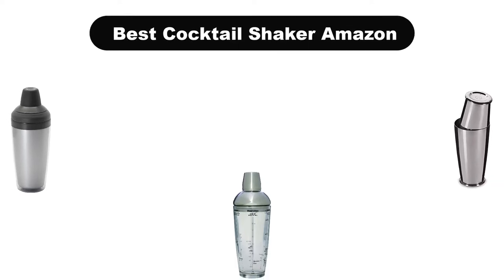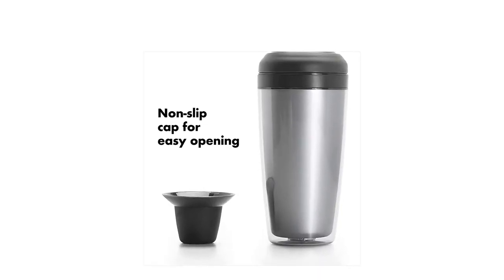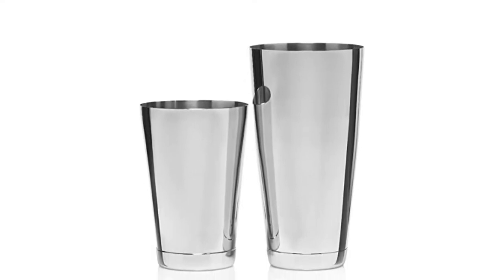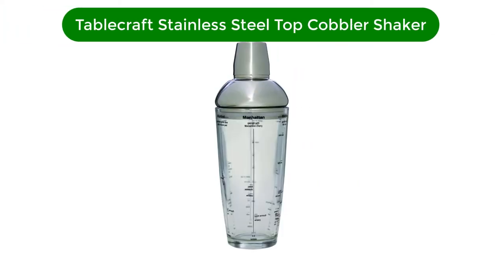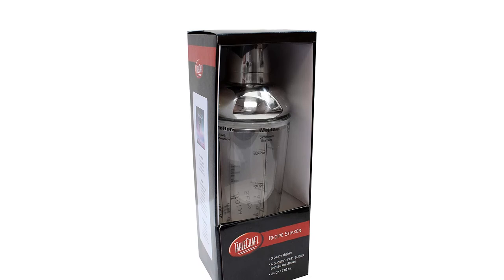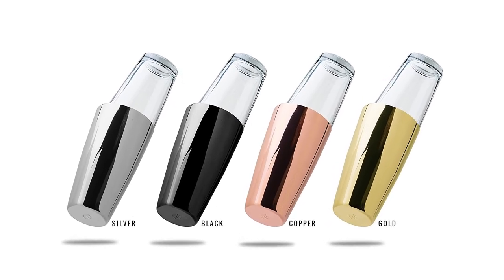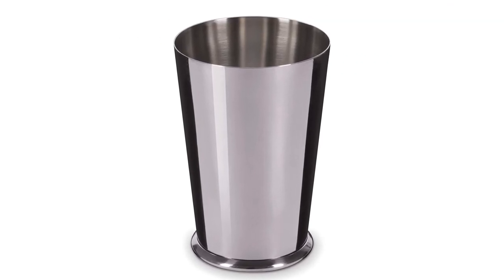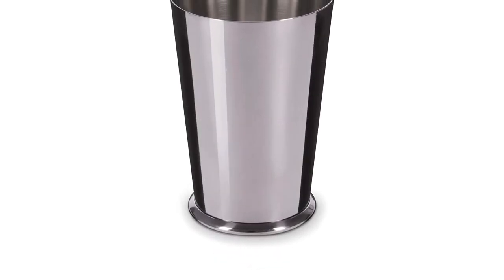🏆 Best Cocktail Shaker Amazon In 2023 ✅ Top 5 Tested & Reviewed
🏆 Best Cocktail Shaker Amazon In 2023 ✅ Top 5 Tested & Reviewed “ad”

🏆Product Link🏆:

🏆 1. OXO Good Grips Cocktail Shaker.
🏆 Best Prices      :

🏆 2. Cocktail Kingdom Koriko® Large Weighted Shaking Tin.
🏆 Best Prices      :

🏆 3. Tablecraft Stainless Steel Top Boston Shaker.
🏆 Best Prices      :

🏆 4. Cocktail Boston Shaker Set By Kotai (Copper).
🏆 Best Prices      :

🏆 5. Cocktail Kingdom® Leopold® Weighted Shaking Tin Set.
🏆 Best Prices      :

Hello, Welcome to Our Experts Aid Channel. Today, In this video, We are going to show some of the Best Cocktail Shakers that are best sold and reviewed in the last couple of months on amazon.

🏆 🍹Best Cocktail Shaker Sets That Make Your Cocktails Better | Amazon Favorites 🤩
✅ 🍹Best Cocktail Shaker Sets That Make Your Cocktails Better in 2022 | Amazon Bartender Kit Favorites
🏆 Shaker Showdown: The Best Cocktail Shaker for Your Bar 🤩

Products Description:
Number 1.
Our best Pick for the money is OXO Good Grips Cocktail Shaker.
Number 2.
Our 2nd best pick is Cocktail Kingdom Set of Koriko Weighted Shaking Tins.
Number 3.
Our 3rd best pick is Tablecraft Stainless Steel Top Cobbler Shaker. A cocktail shaker and a jigger are both essential parts of a bartender’s arsenal.
Number 4.
Our 4th best pick is Kotai Copper Cocktail Boston Shaker Set. If you’re looking to add serious style points to your bar cart, opt for Kotai’s copper cocktail shaker.
Number 5.
Our 5th best pick is Cocktail Kingdom Leopold Weighted Shaking Tin Set. The interesting thing about this shaker set is that it’s weighted. This makes it feel more stable and secure in your hands, so it is less likely to slip when you’re shaking it. Fans love its incredible high quality, plus it cleans up in a snap.